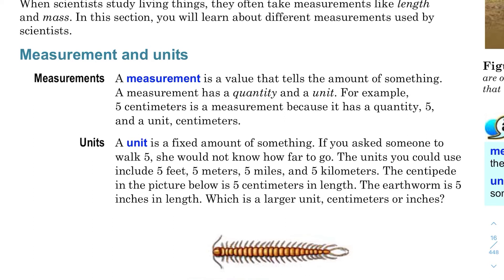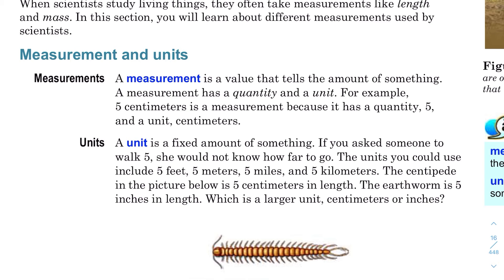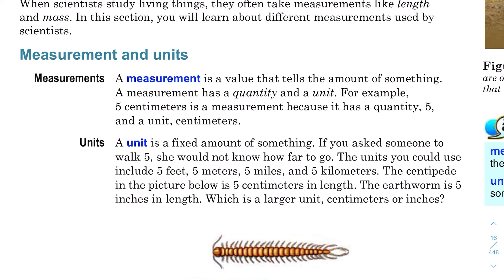What is Measurement and Unit . 7th Grade Science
Science easy explanation with examples